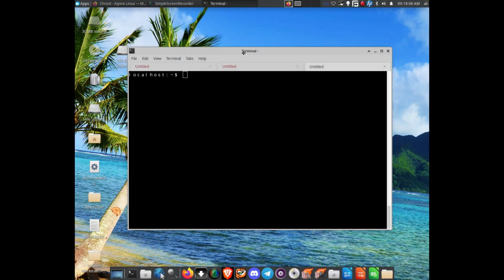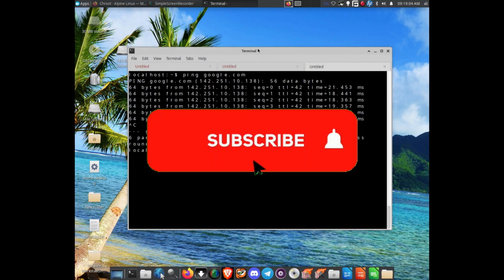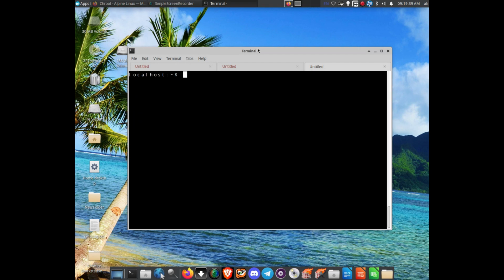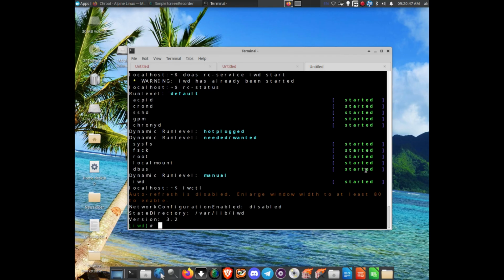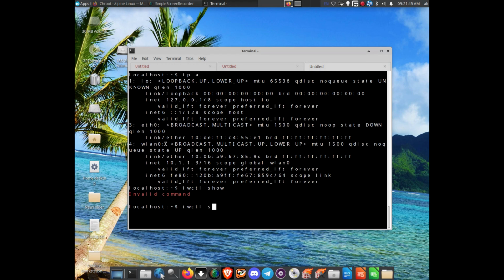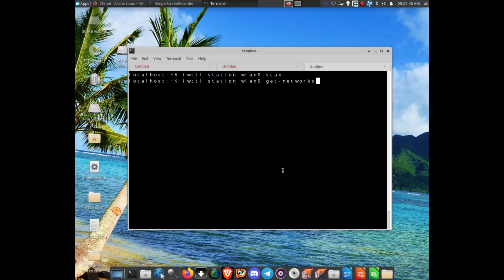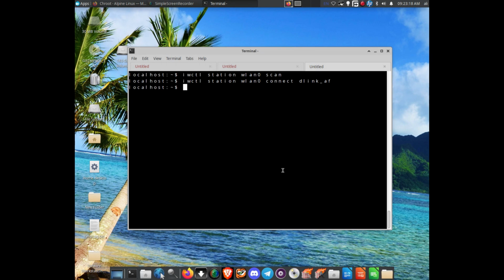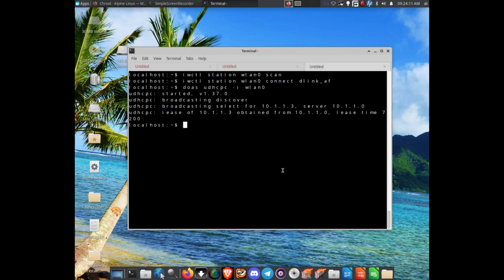Connect to wifi on alpine linux using iwd